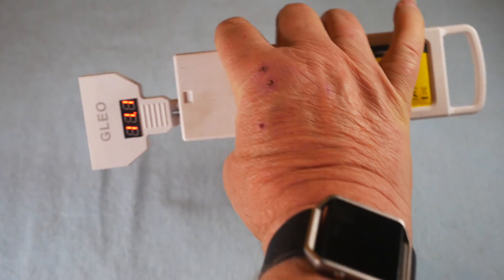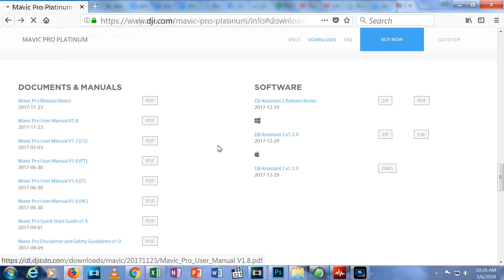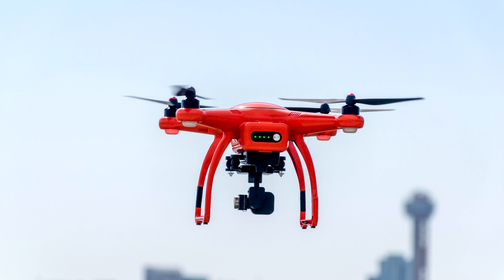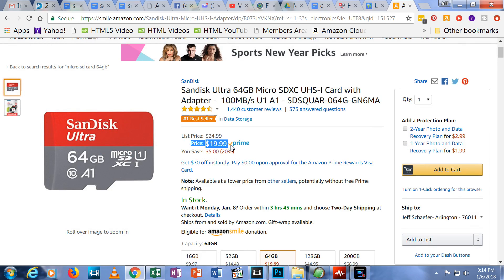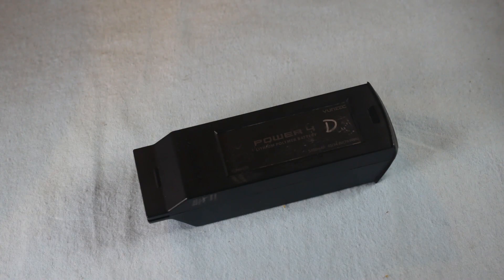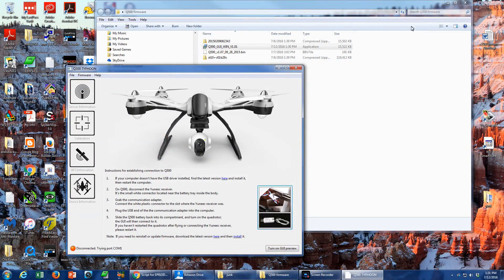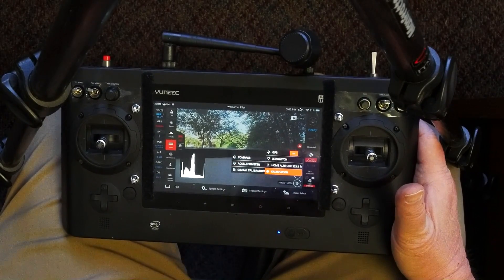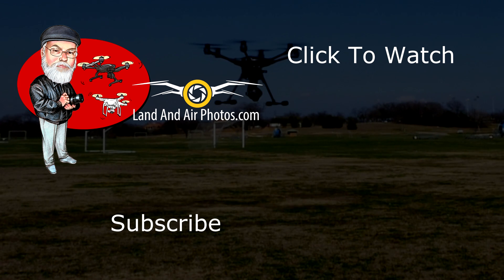Before You Fly DJI Spark, Mavic Pro, Phantom, Yuneec Typhoon H, Autel X-Star - first drone flight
Before You Fly DJI Spark, Mavic Pro, Mavic Air and Phantom, Yuneec Typhoon H and Q500 4K, Autel X-Star - first drone flight

In this episode I’m going to make it easy for you to get started by explaining what steps you should take before you try to fly the DJI Spark, Mavic Pro and Phantom, Yuneec Typhoon H and Q500 4K,  Autel X-Star or other drone for the first time.

I’m going to walk you through the steps you should follow before you fly your first drone flight.  It doesn’t matter if you’re flying a DJI, Yuneec, GoPro Karma, Autel X-Star or any other brand of aerial photography drone. Follow these steps to prepare your drone - and yourself - for your first take-off.

The steps include:

Visit knowbeforeyoufly.org and read your manuals
Register with the FAA (in the U.S.)
Practice with a toy drone
Buy the accessories you need
Charge battery and transmitter
Install app and software
Calibrate IMU (Accelerometer)
Learn more about your drone

LINKS:

In this episode I talk about several websites and products - here are links to those resources:

Here is a Facebook group for drone users - follow this link and sign up!

to learn more about the rules for hobbyist drone flying

- don't use other sites to register. They will charge you more than you need to pay. You shouldn't have to spend more than $5 to register yourself as a hobbyist flyer.

Another good toy drone is the Blade Inductrix from Horizon Hobby - you can buy this drone

There are many different cards from Sandisk - I recommend sticking with the Extreme Pro card for its reliability. I have used Lexar cards as well but have found them to be less reliable.

I will release a video in the near future that covers several Youtube channels I am happy to endorse for new drone pilots. Watch for that video soon.

Get a discount on everything you buy from acesdeals.biz!

I will release more videos for owners of Autel Robotics X-Star Premium, DJI Phantom, Mavic and Spark Drones, and Yuneec Q500 4K and Typhoon H drones.

Copyright information:

Obtained from audioblocks.com and storyblocks.com as part of my paid subscriptions.

Scenes from Captain Drone and Drone Girl channels were used with written permission from the owners of those channels.